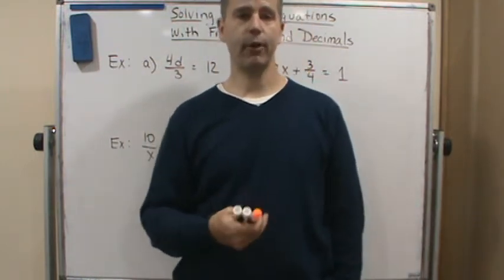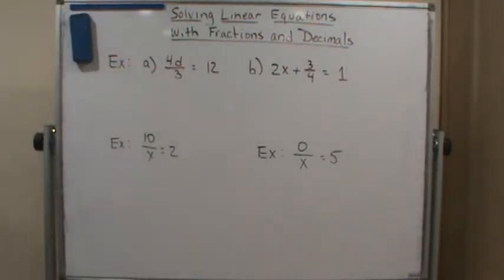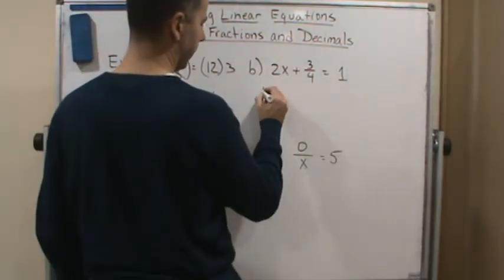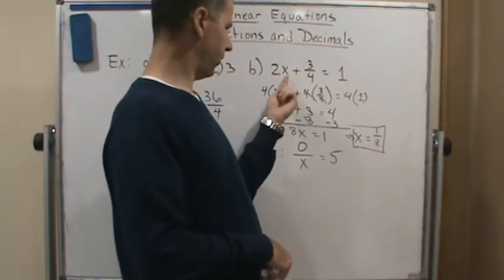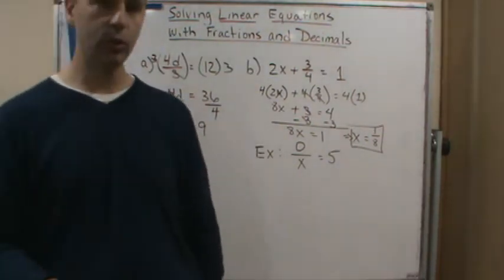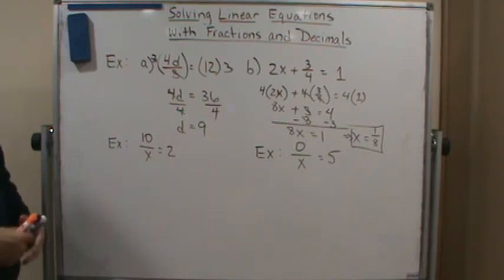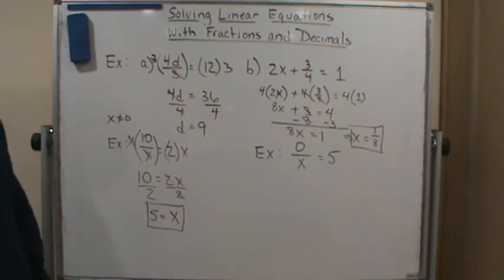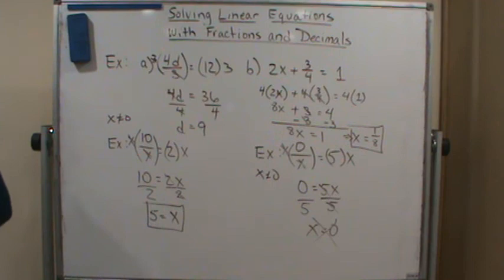Applied Math Sec 7 3 Solving Linear Equations w Fractions and Decimals Intro and Examples